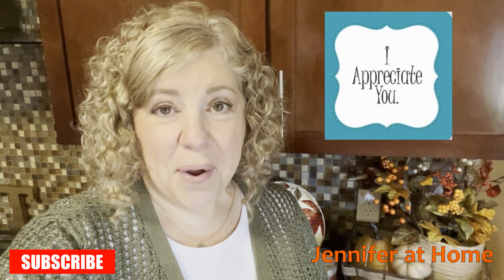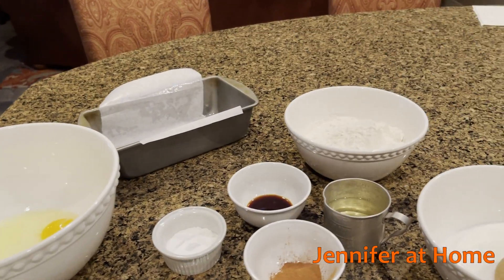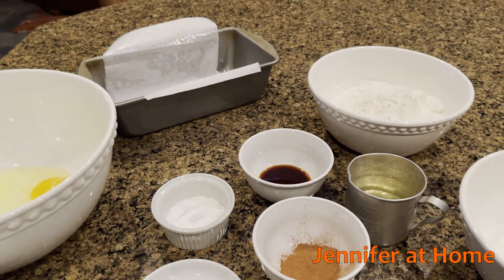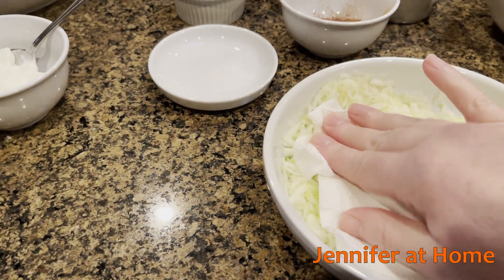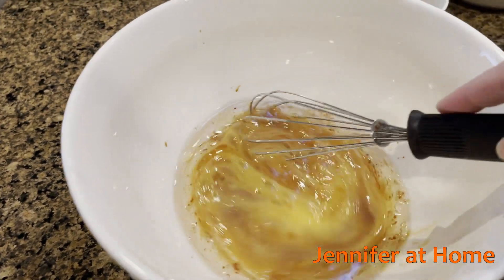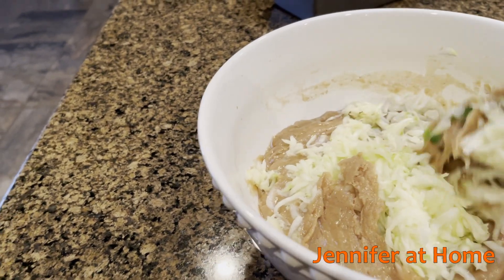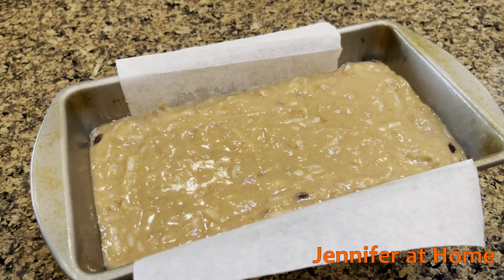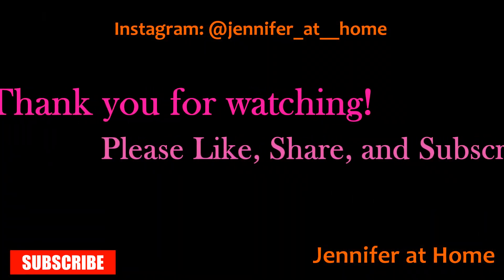Easy Zucchini Bread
Thank you for joining me to make a super Easy Zucchini Bread!

New Videos Come Out Every Tuesday & Saturday Morning!  You just might get a bonus video a couple of times a month during the week on Thursday, so be sure to turn on your notifications!